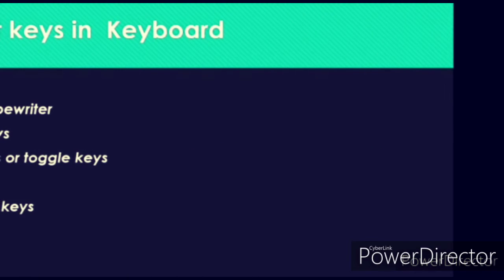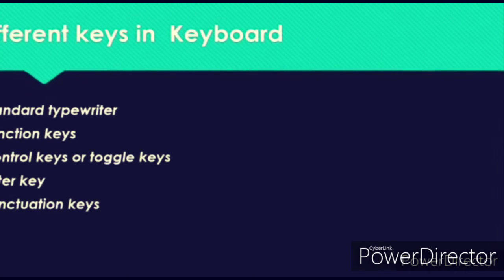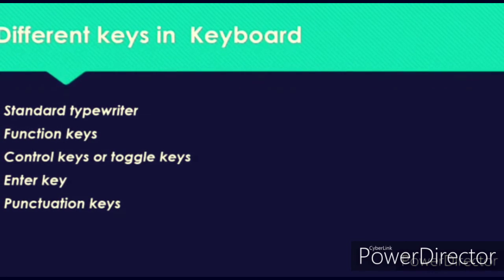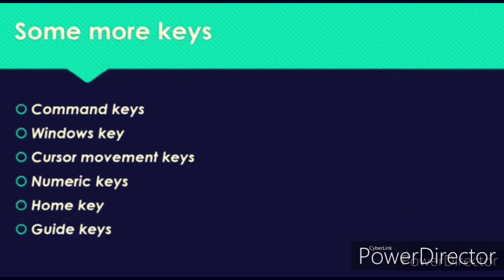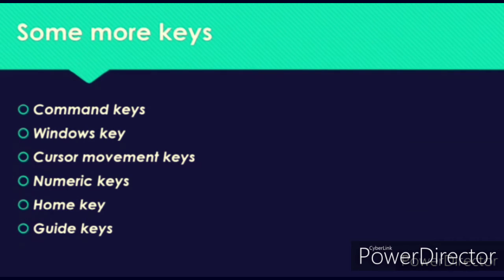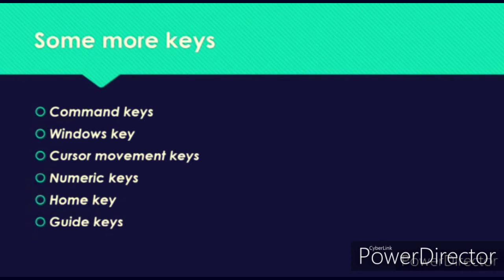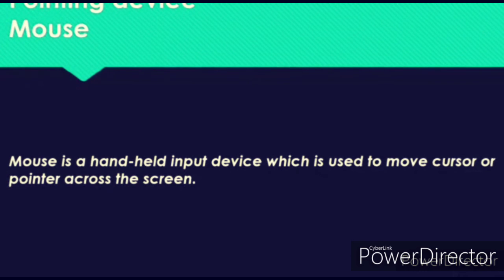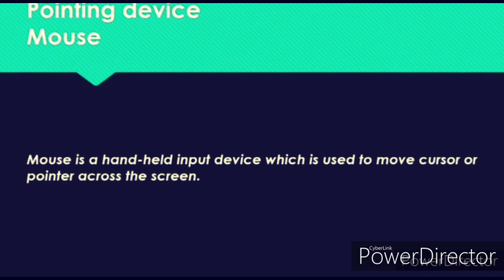Data Entry and Keyboard Skills